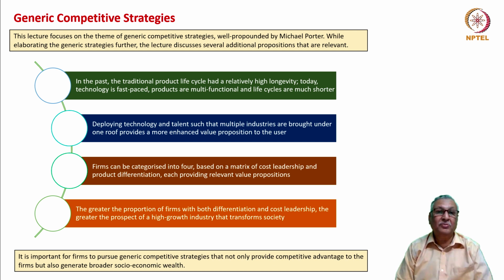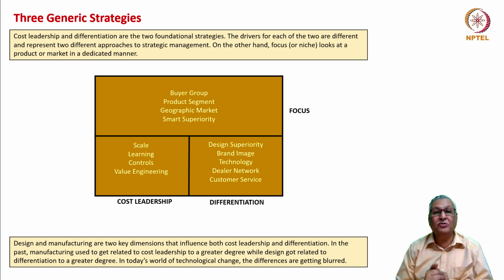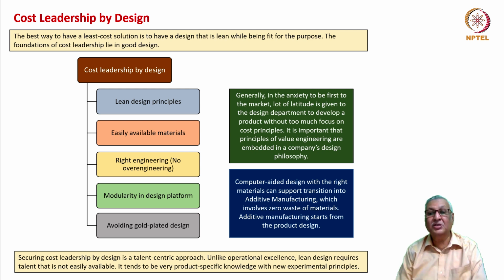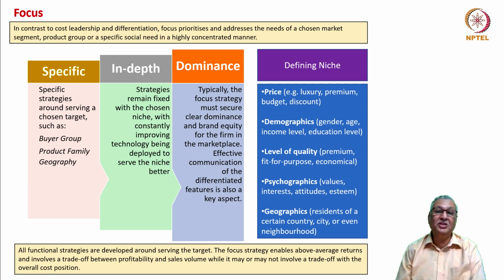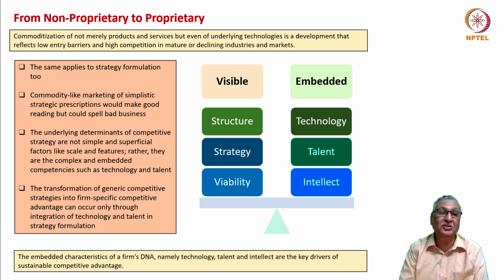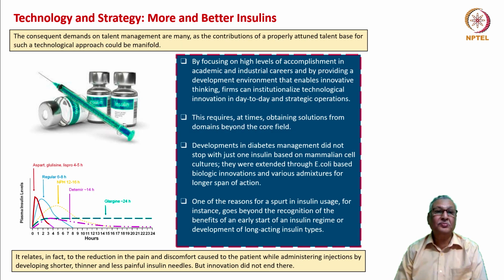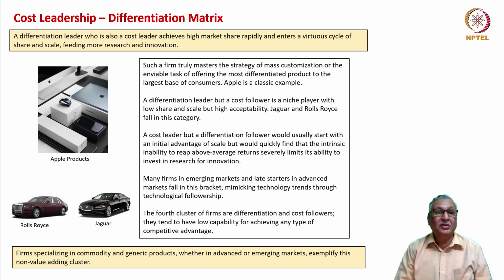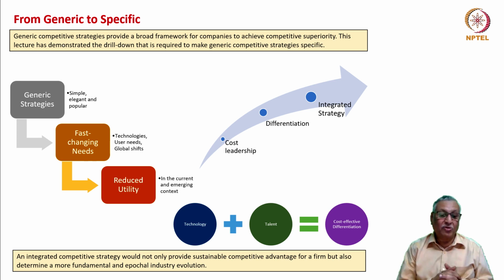#26 Generic Strategies | Strategy & Technology: A Practical Primer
This lecture revisits Porter's generic competitive strategies: cost leadership, differentiation, and focus, providing a more in-depth analysis of each strategy. It emphasizes that these strategies are foundational and require further refinement and adaptation to be effective in specific industry contexts. The lecture discusses the importance of aligning generic strategies with the firm's core competencies and highlights the role of technology and talent in achieving competitive advantage. It also introduces the concept of niche strategy as a specialized form of focus strategy.